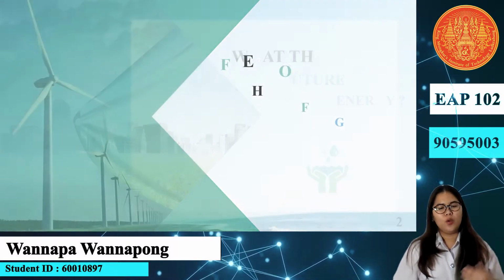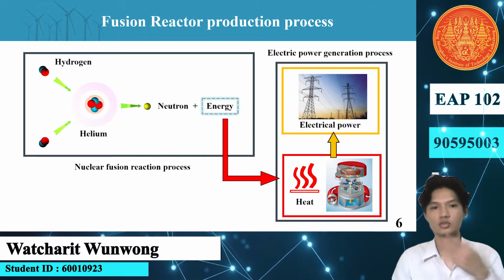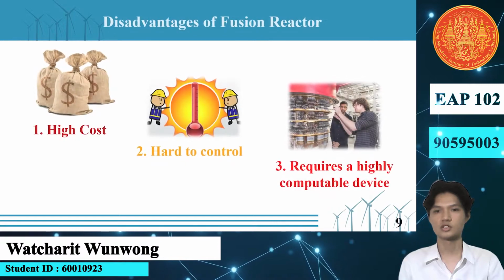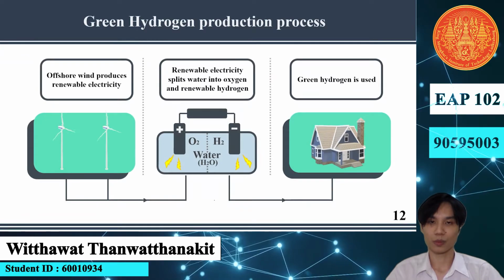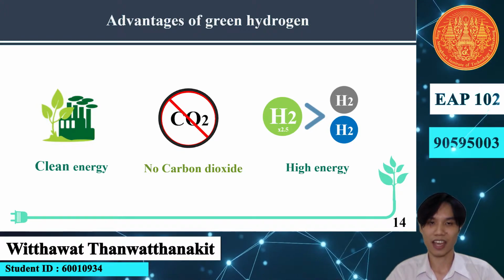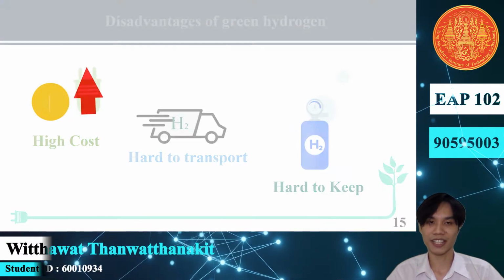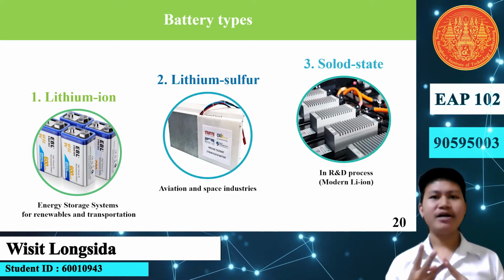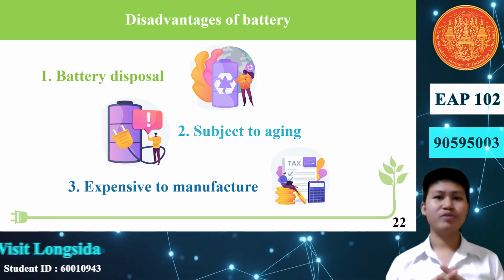Future Energy Trends EAP102